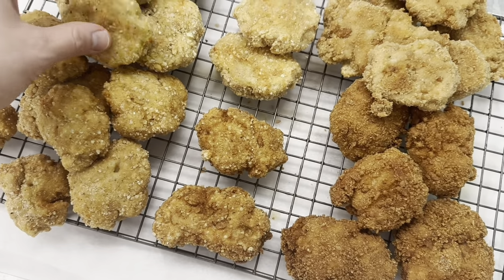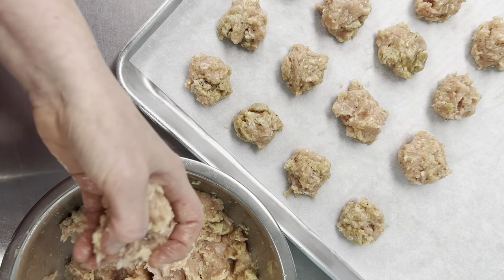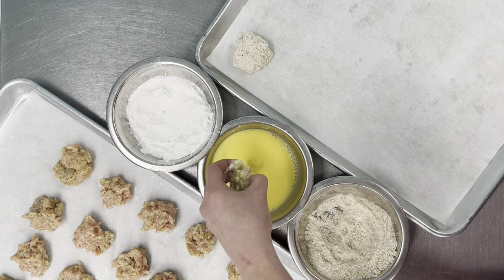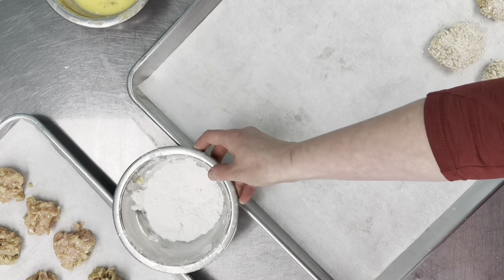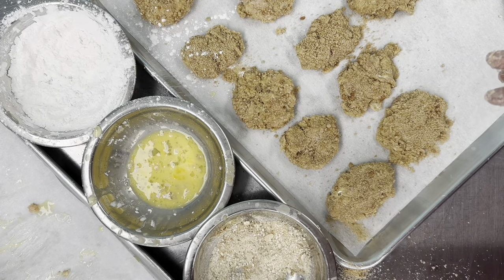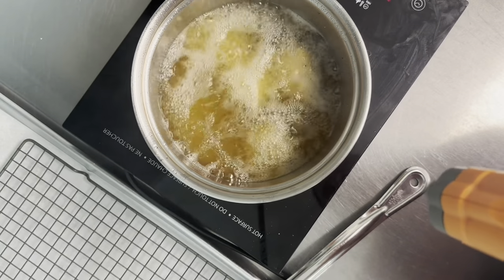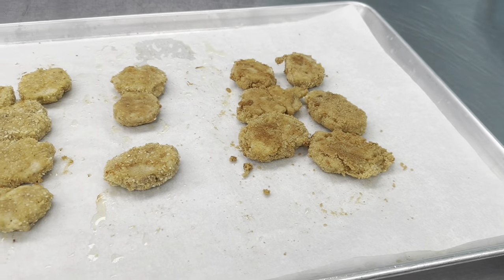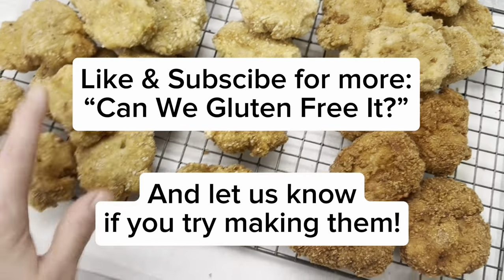Homemade Chicken Nuggets Made Gluten-Free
Come along as we try to gluten-free & dairy-free our favourite chicken nugget recipe (plus some of my ramblings/explanations of how/why I’m doing it a certain way). If you want the exact/original recipe, you can find it in Nick DiGiovanni’s cookbook 📘Knife Drop: Creative Recipes Anyone Can Cook

We’ve been loving everything we’ve made from his book so far, but it’s not gf/df, so we’re going to see if we can convert some of them over for those of us with dietary restrictions, in a new series we’re going to call “Can we gluten-free it?”

Let us know if you like this style video (behind the scenes footage as we develop/test a recipe), or if you’d like a more “polished” recipe video.

Timecodes
00:00 Gluten-Free-ified Chicken Nuggets
00:13 Bread
00:26 Milk
00:38 Seasoning
01:00 Mix together
01:25 Eggs
01:50 Ground chicken & mixing together
02:48 Shaping nuggets
04:34 Dredging station
06:00 Coating the nuggets
13:00 Turn on oven & setup frying station
14:29 Brushing nuggets with oil (you can use cooking spray!)
15:12 Half our batch into oven (350F for 15 minutes, flip your nuggets halfway thru)
15:24 Frying the other half batch (try keep oil between 350-375F), and fry for about 4 min
20:30 Cleanup, and taste testing results (diff gf crumbs, and oven vs fried)
22:28 At home, air fryer reheating (3min!)

Here’s a rough recipe if you want to try it at home:
-2 slices of gf bread
-enough milk (of your choice) to soak the bread (we used 6 tbsp of organic almond milk)
-1 to 2tsp granulated onion
-1 to 2tsp granulated garlic
-1 to 2tsp salt
-4+ eggs (2 lightly whisked for meat mixture, and 2 for dredging station)
-2lb (about 900g) ground chicken
-2-3 cups gluten free bread crumbs (see our latest short to easily make your own at home or grab some gf panko
-1-2 cups gluten free flour (we used tapioca)

ABOUT:

We're new to YouTube and still trying to find our niche - so please be kind, and let us know what you'd like to see more of!!!

3+ years ago I left my career in corporate pharma to open a gluten-free dairy-free paleo bakery to help others with autoimmune conditions & food restrictions. Come with us behind the scenes at our bakery, for gf/df recipes, product unboxings, and some visits to other bakeries.